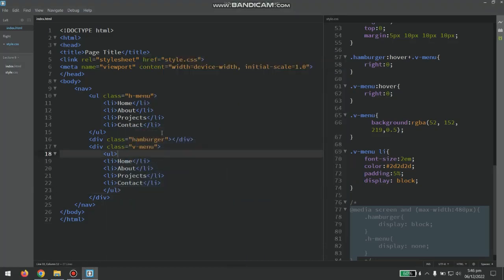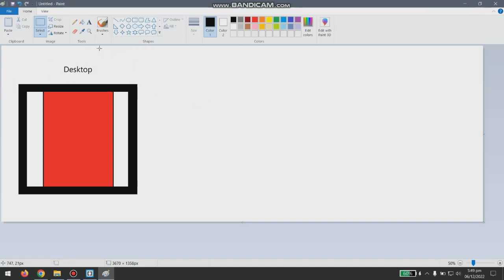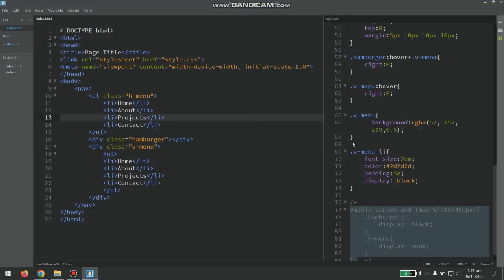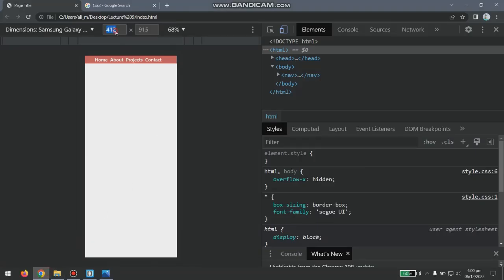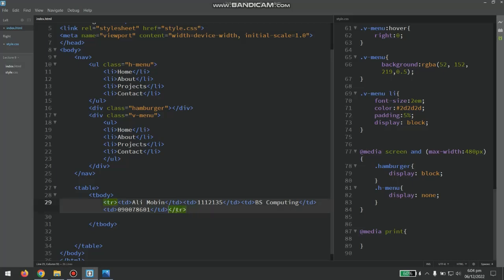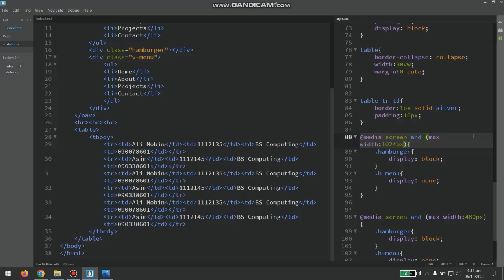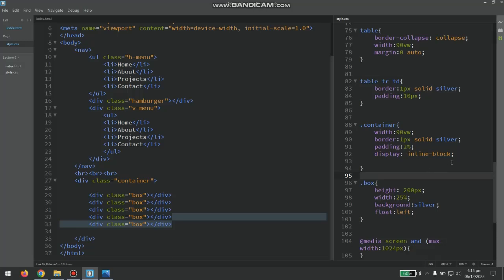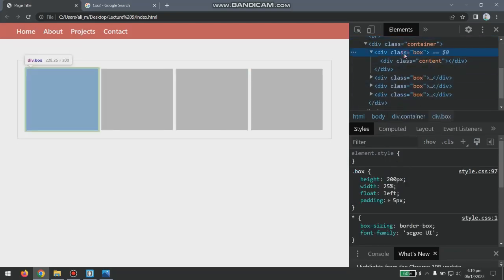Lecture 9: UI Design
What is WEB UI Responsive. Basic Tutorial